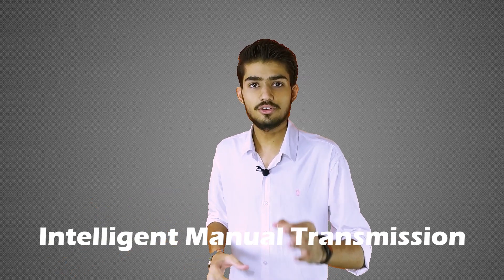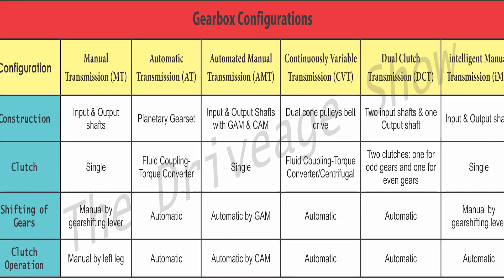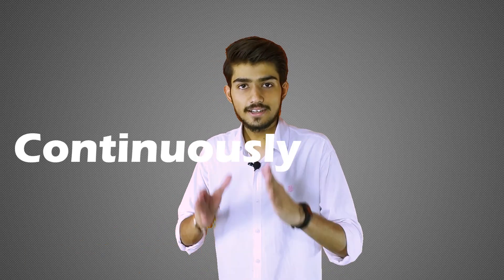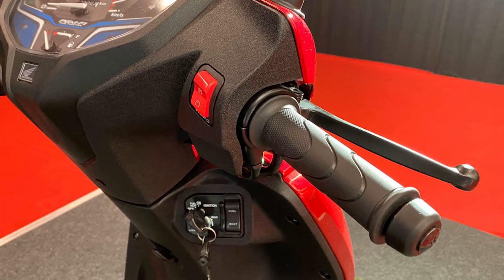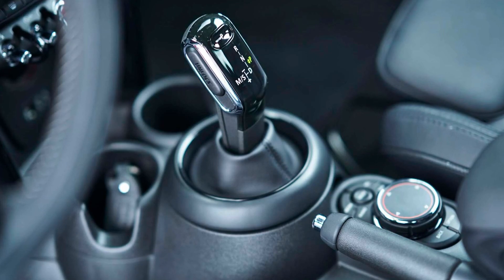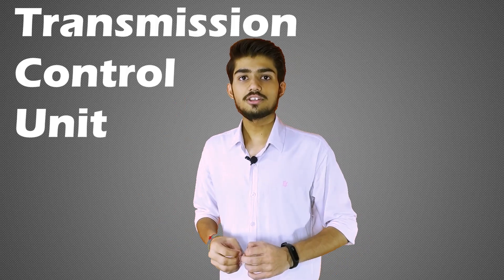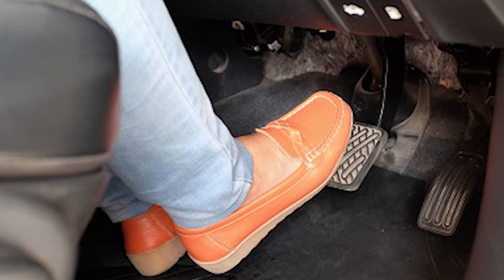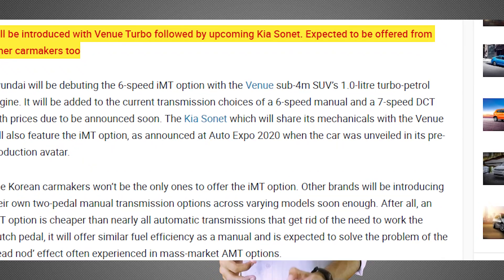Hyundai Venue iMT & Kia Sonet | Clutchless Manual Transmission | Intelligent Manual Transmission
A Manual Transmission (MT) without a clutch- iMT, Intelligent Manual Transmission, to be brought to India, for the first time, by Hyundai in its new variant of Venue- 1.0 L Turbo-GDi BS6 Petrol Engine with a 6-Speed iMT Earlier Kia Motors showcased such a technology in Auto Expo 2020 in its upcoming compact SUV Sonet which is expected to be launched in the festive season. So, we have talked about what will be its impact and how will it be performing on the Indian roads and market? We have taken a sneak to its pricing also. Thank you for visiting our channel- @TheDriveageShow--

CHAPTERS-
0:00 Introduction
1:00 Types of Transmission System
1:30 Manual Transmission
1:51 Automatic Transmission
2:00 Automated Manual Transmission
4:42 Dual Clutch Transmission
5:48 Clutchless Manual Transmission
7:26 Two Pedal Transmission System
8:29 Advantages of CMT
9:11 Impact in India of CMT
9:55 Subscribe TDS